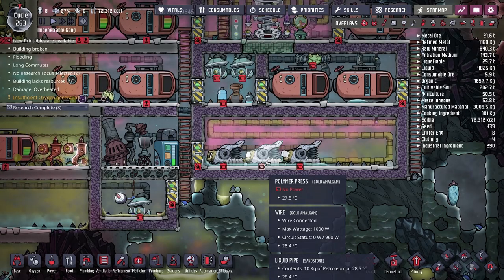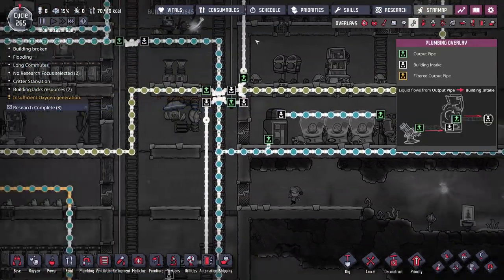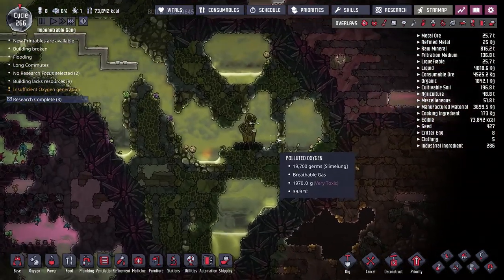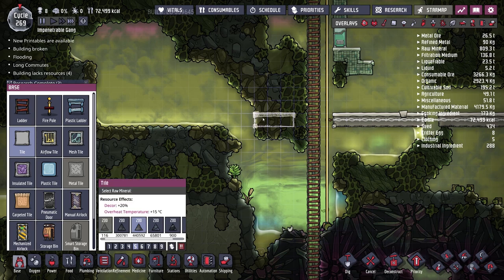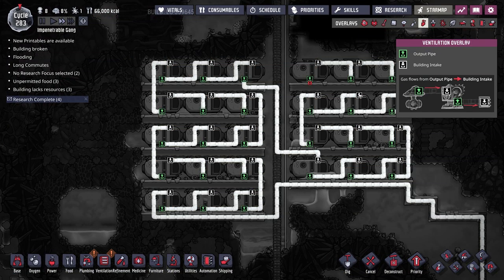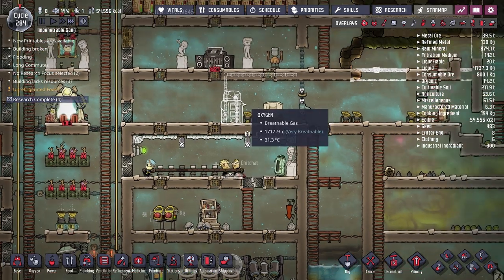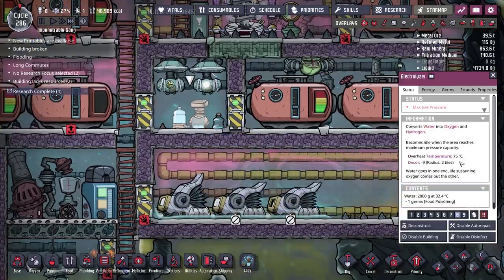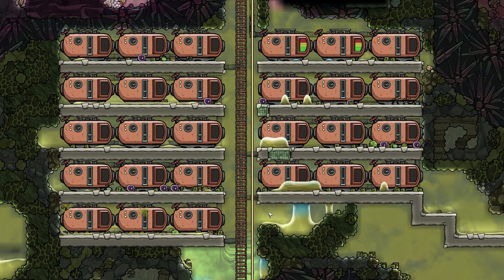Free Power! | Oxygen Not Included LAUNCH UPGRADE #23 [Let's Play]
Free Power! | Oxygen Not Included LAUNCH UPGRADE #23 [Let's Play] with GamingOnCaffeine

Mods:
Geysey Calculated Average Output Tooltip
Bigger Camera Zoom Out
Wallpaper
GasOverlay